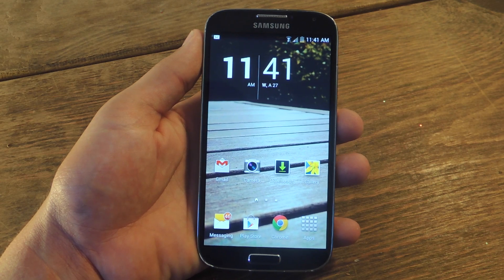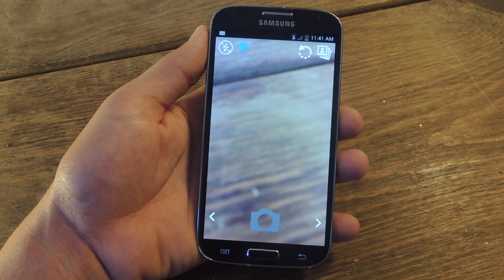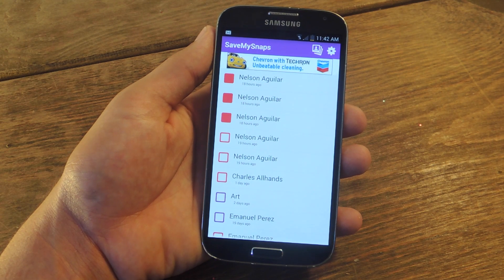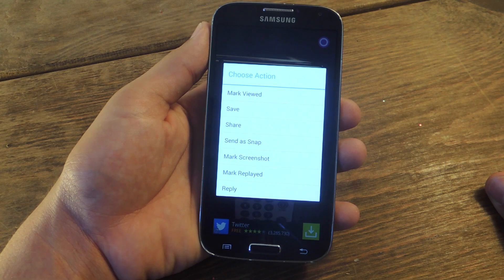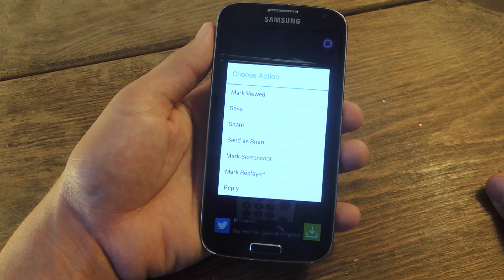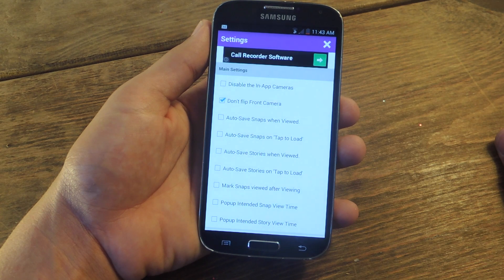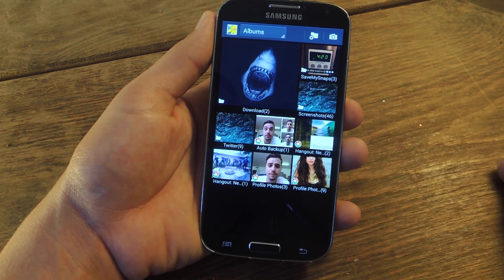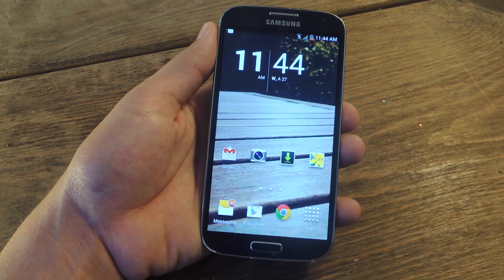Secretly Save Snapchat Images & Videos on Non-Rooted Android [How-To]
How to Save Snapchat Media on Non-Rooted Androids

In this tutorial, I'll be showing you how to save Snapchat images and videos while remaining undetected to senders. Previously, root was required to do this but, with SaveMySnaps, we can now do this on our non-rooted Android devices for free.